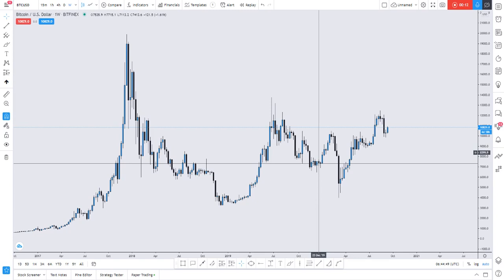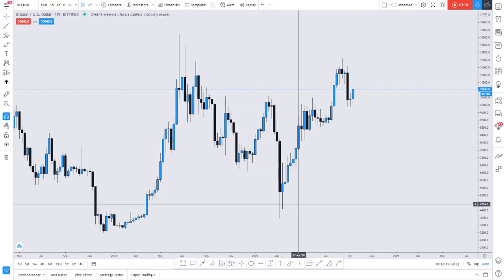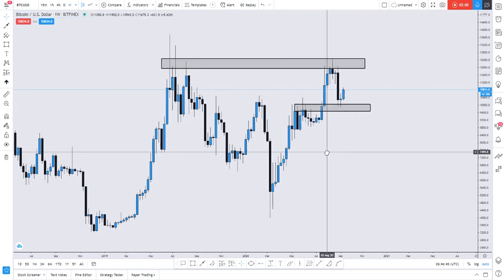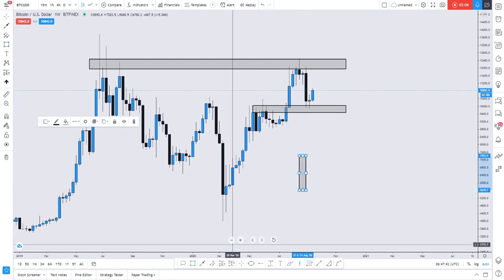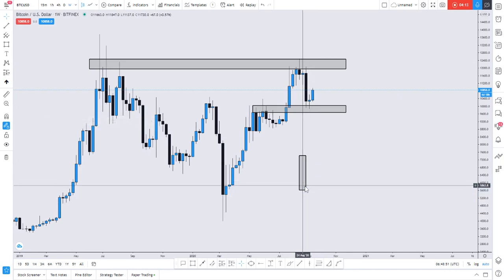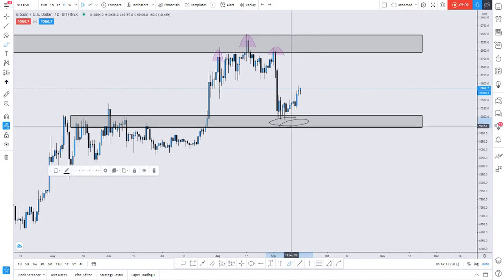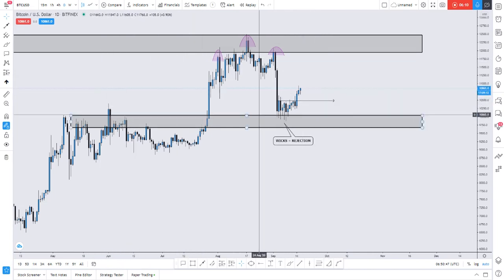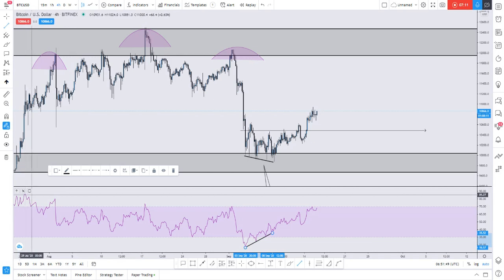BTC/USD MULTI-TIMEFRAME ANALYSIS DAY FORTY TWO OF THE 100 DAYS OF TECHNICAL ANALYSIS CHALLENGE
Good day trader's, here's my day forty-two video of the 100DaysofTechnicalAnalysisChallenge. BTC/USD caught my interest and here's a full breakdown on it. I'll look to go LONG on it if my trading criteria is met. Let me know your sentiments on it in the comments. Please do like and follow, Thank You.